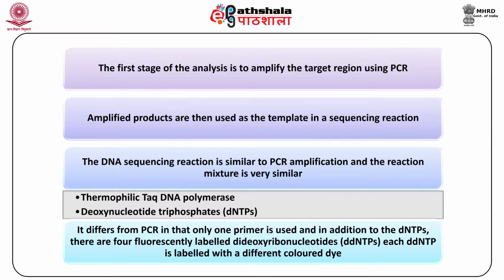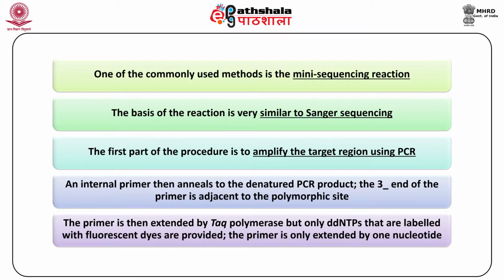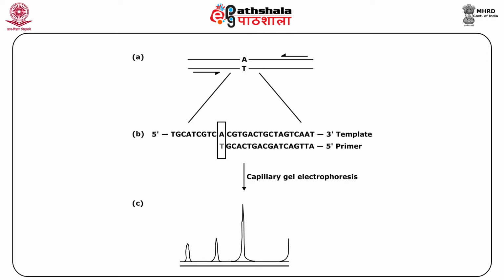FSC P13 M13